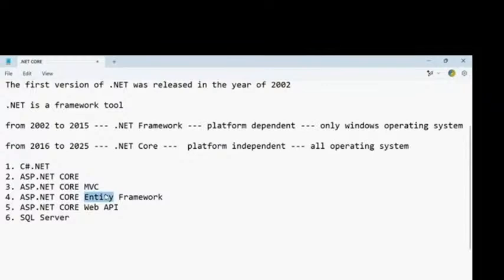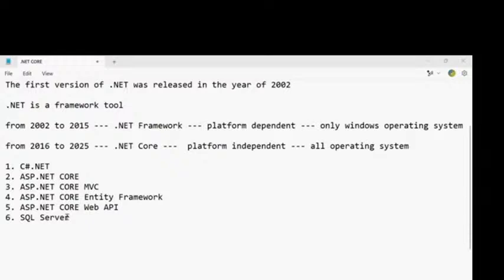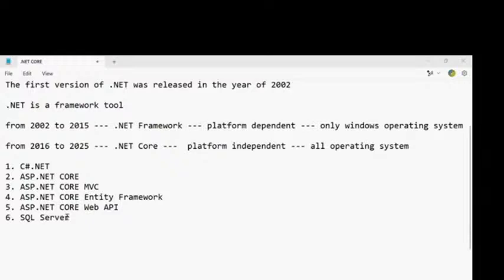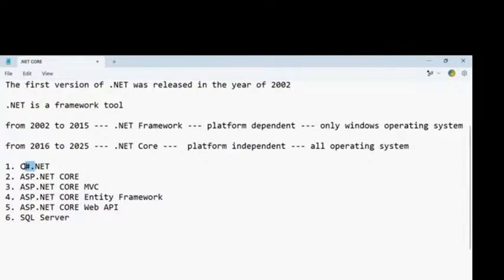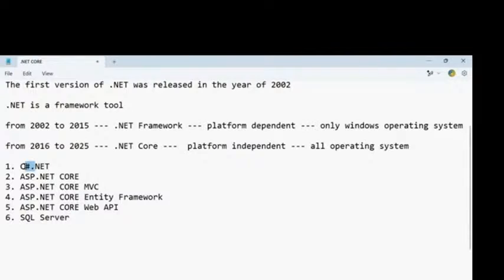.NETCORE TUTORIALS BY Mr.MOHAN REDDY